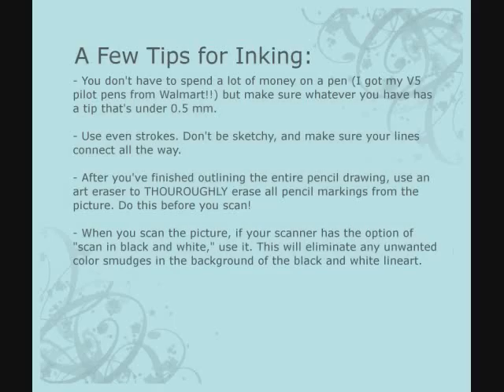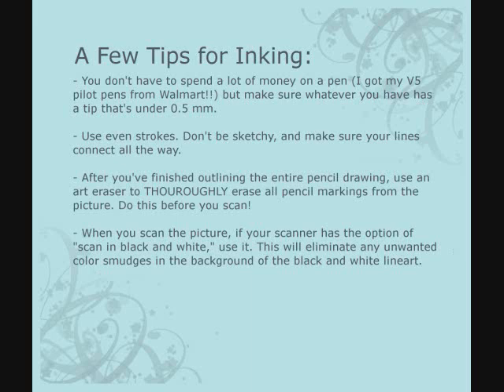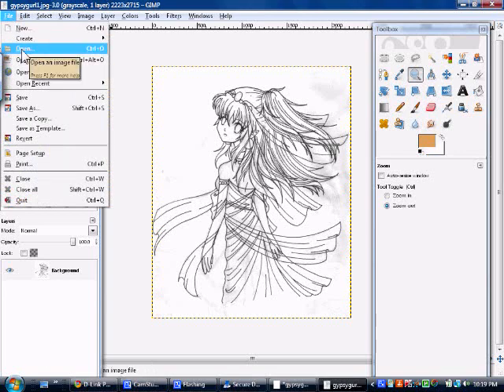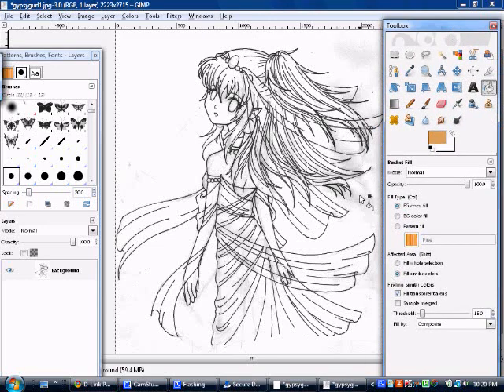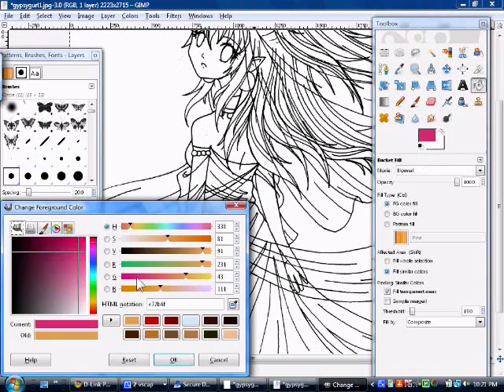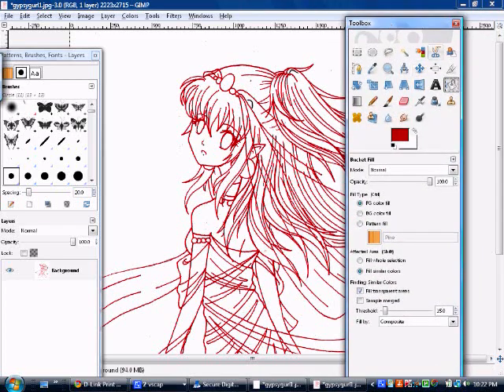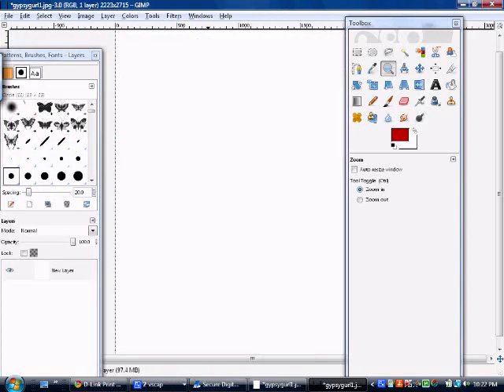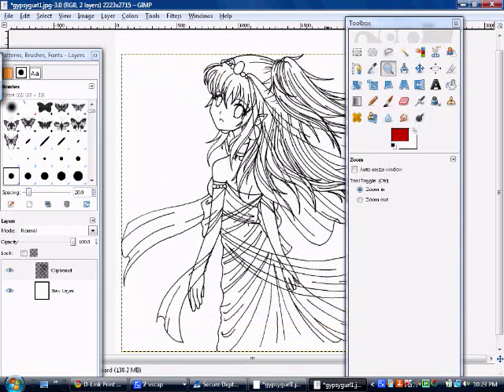Inking and Lineart: How to Make Neat Lineart on GIMP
My tutorial on inking anime-style drawings and using GNU Image Manipulation Program to make them look neat and professional :)